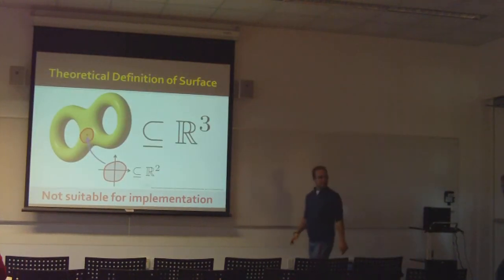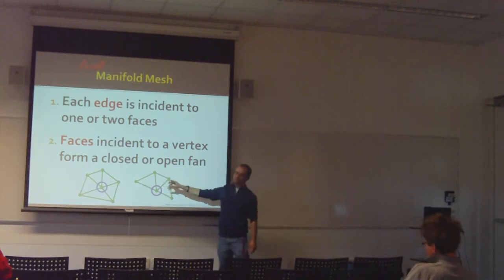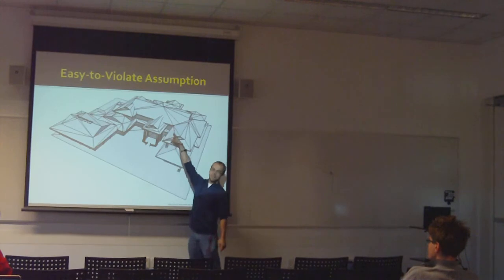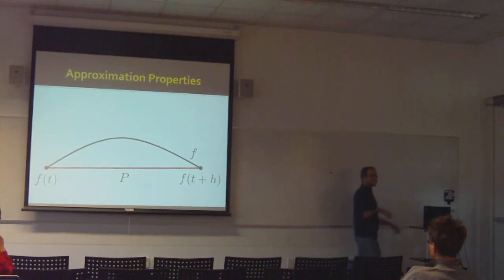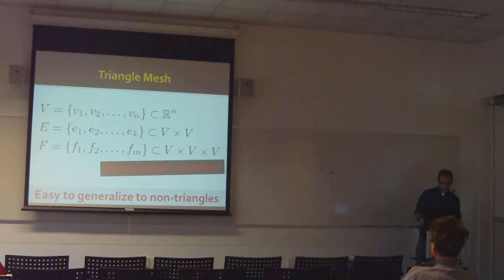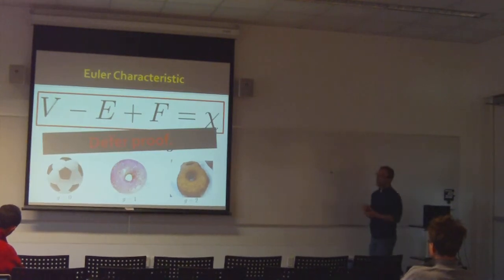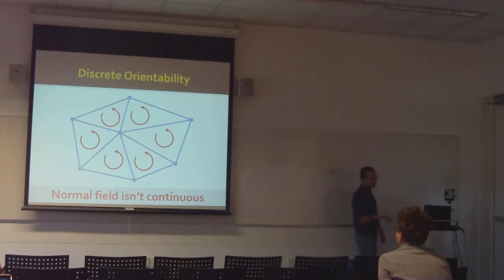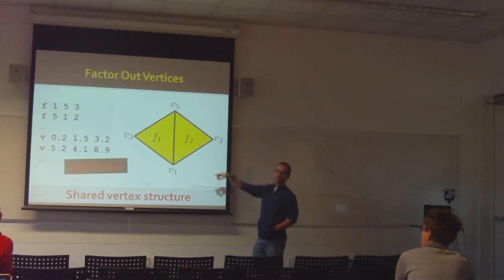Lecture 6: Discrete Surfaces